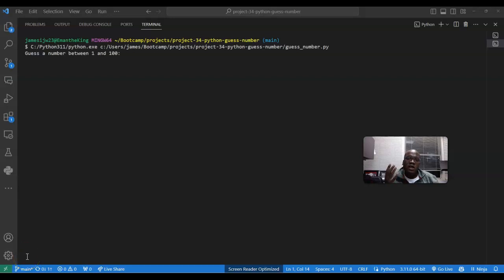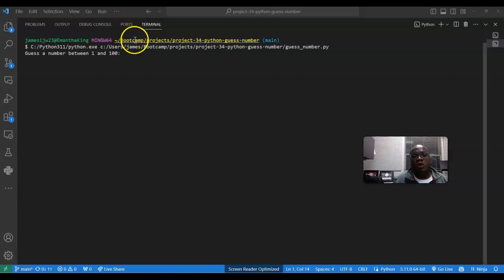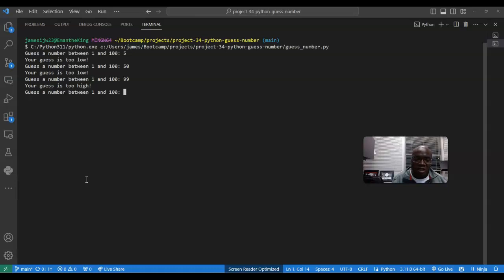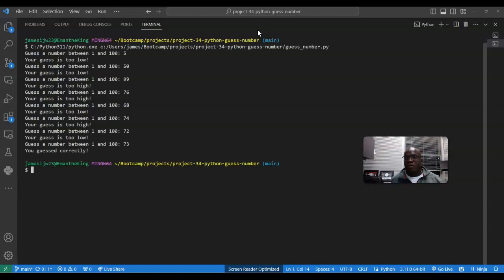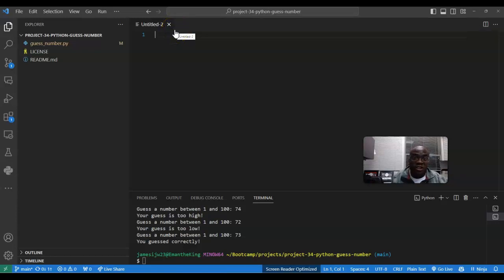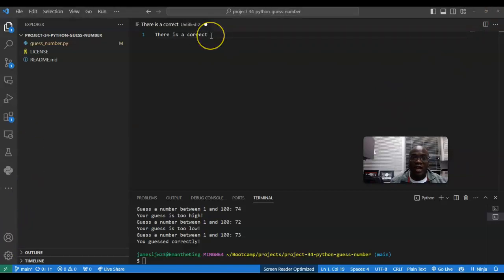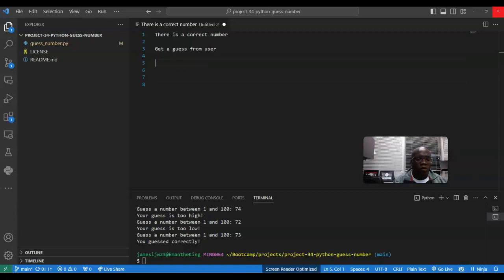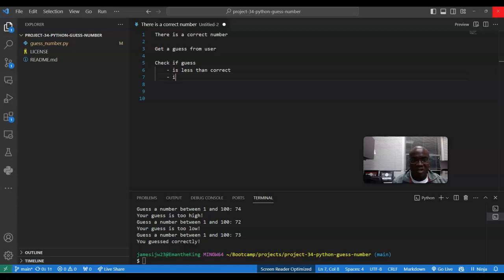Python “Guess Number” Game: Running the Code and Explaining the Basics [Video 1/3]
This video delves into creating a "Guess Number" game using Python in Visual Studio Code. It's designed to be helpful for beginners and those looking to strengthen their programming skills. This video starts by explaining the basics of the "Guess Number" game and how it works. In the next video, I will walk you through the code, line by line, to help you understand its logic. By the end, you'll have a working "Guess Number" game and a better grasp of fundamental programming concepts. This tutorial also ties into concepts covered in previous videos, so you can apply what you've learned to a real project.